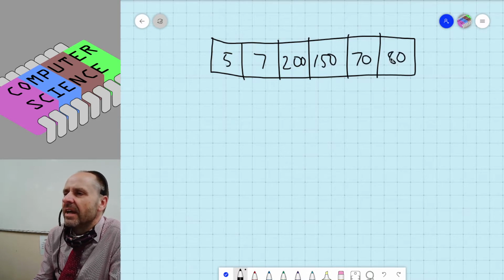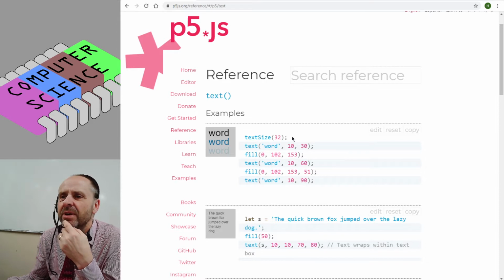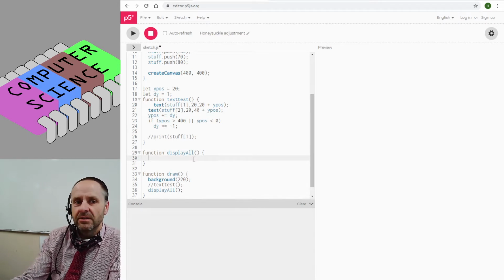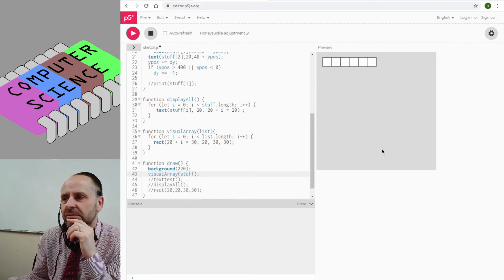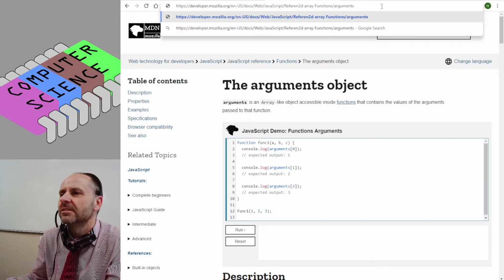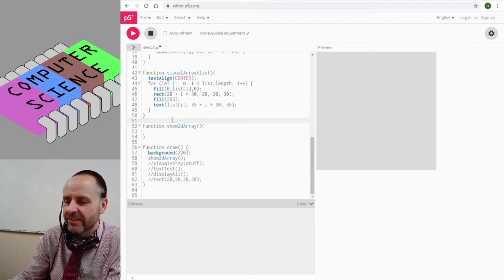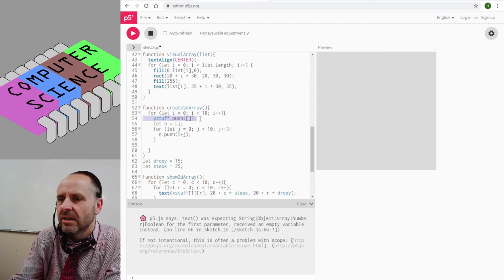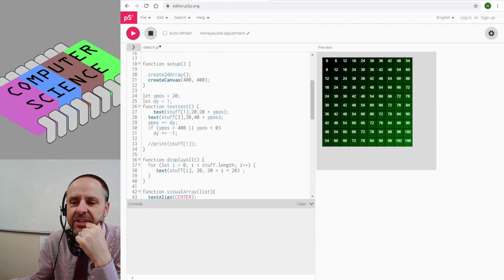visualise arrays in p5js from no idea to hurray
Just me showing my thought process and trial process for attempting to do something I previously didn't know how to do. This is in P5js.org a really nice javascript framework based on processing